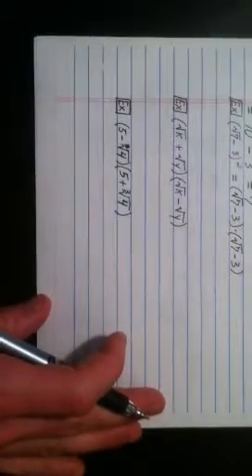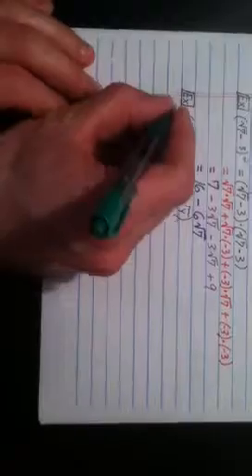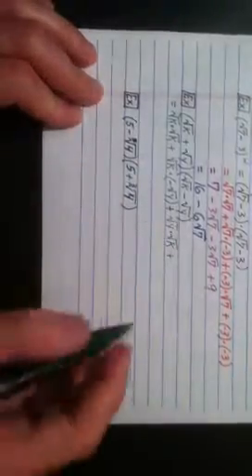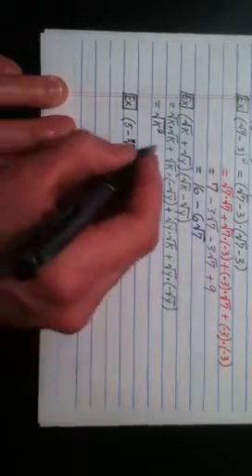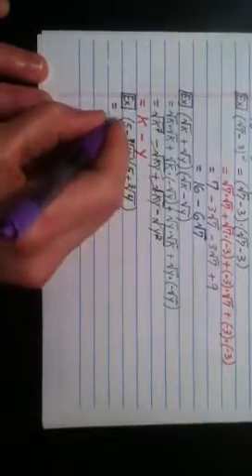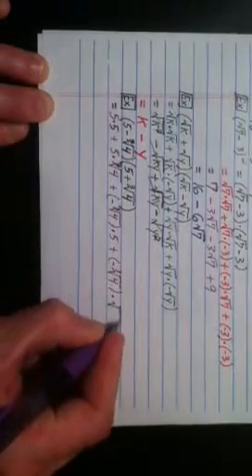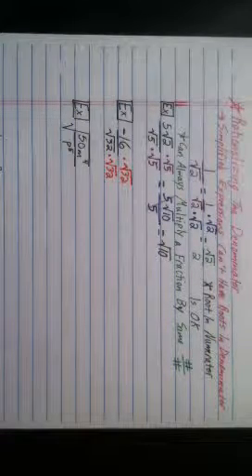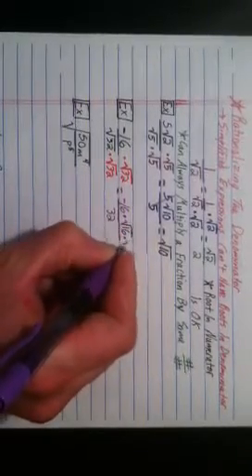Sect 8.5 Multiplying & Dividing Radical Expressions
Covers distributing a radical into a polynomial invoolving radicals, multiplying binomials involving radicals using the FOIL Method, and rationalizing square root denominators.